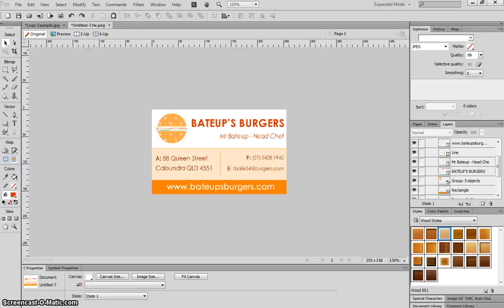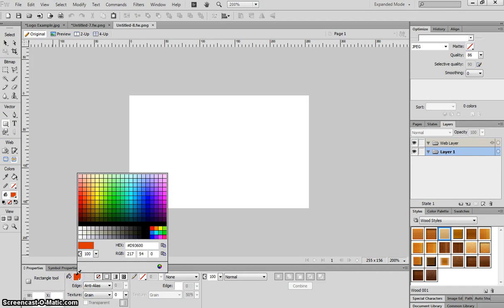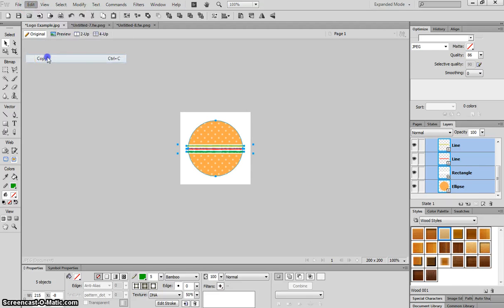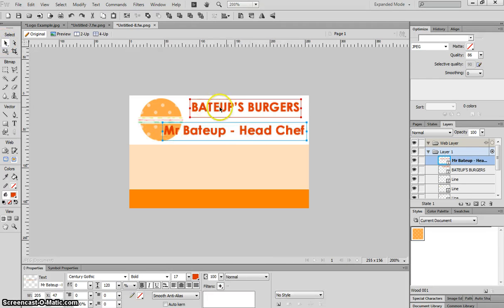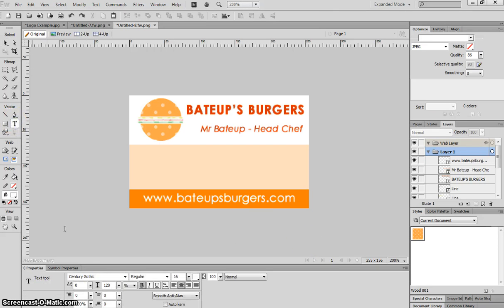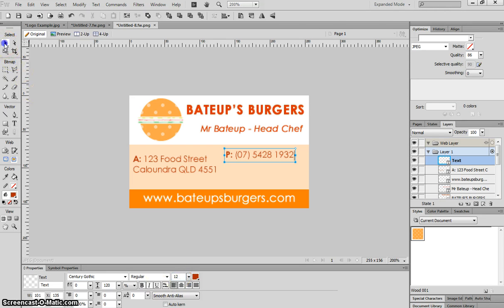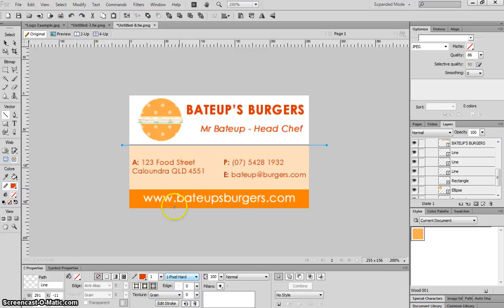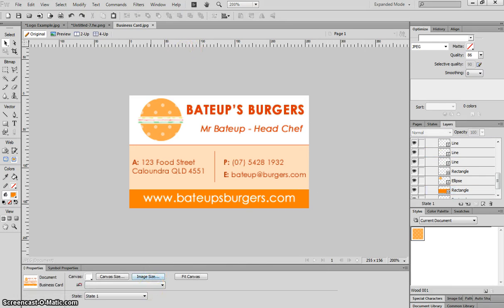How To Make a Business Card in Adobe Fireworks CS6